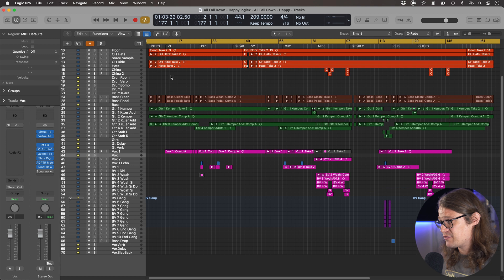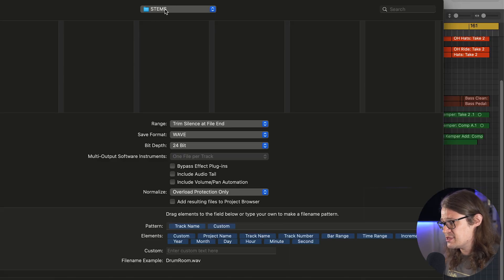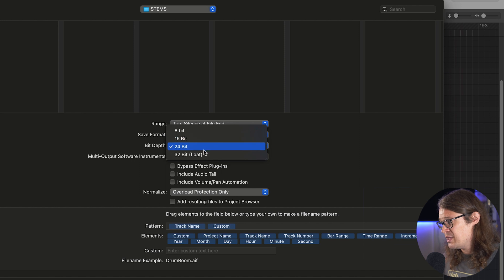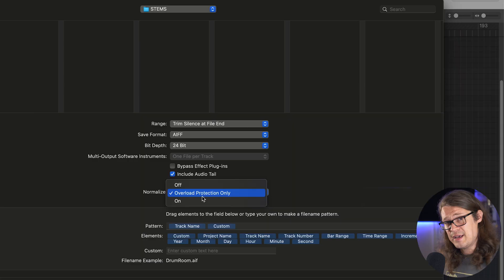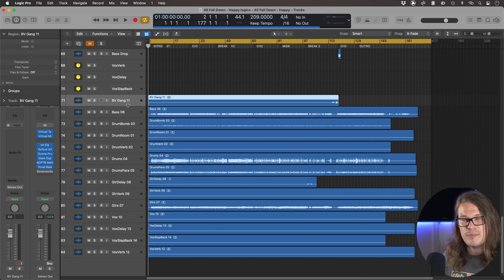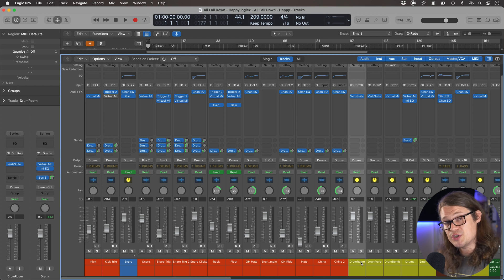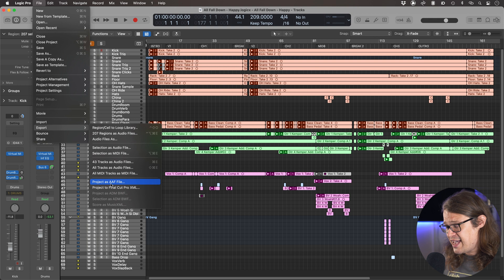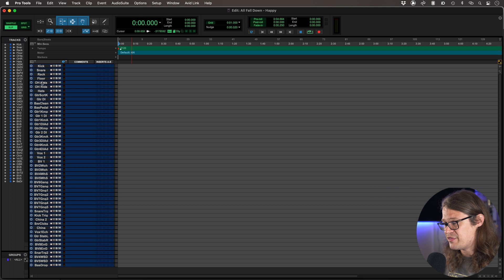Exporting Stems in Logic Pro X - Everything You Need To Know!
Exporting stems is a fairly hot topic at the moment; but it's often misunderstood, and commonly used interchangeably with "multitracks" In this video I'll show you the best way to export stems from Logic that will suit YOUR workflow.

I'll also show you how you export your Logic session for it to be opened it Pro Tools! Don't say I never give you anything...

0:00 - Intro
0:28 - What Are Stems?
1:17 - Exporting Stems and Export Dialog
9:55 - Exporting Full Multitracks
11:23 - Exporting AAF Files For Pro Tools